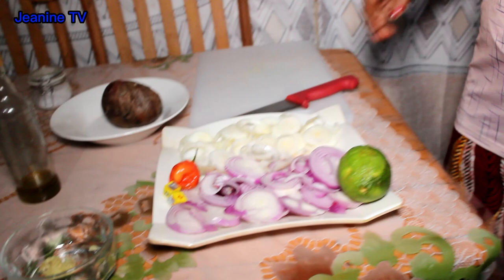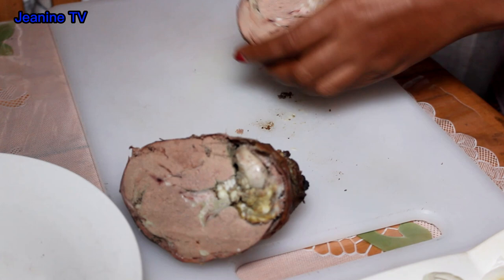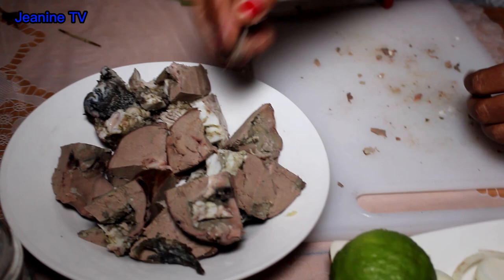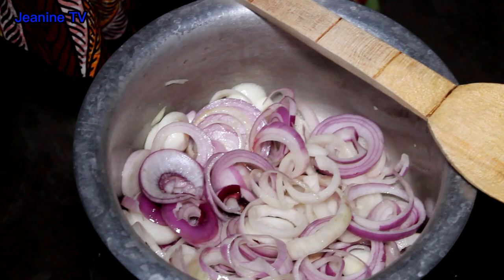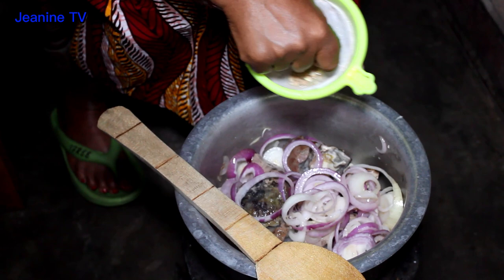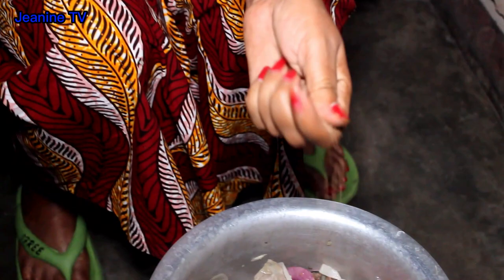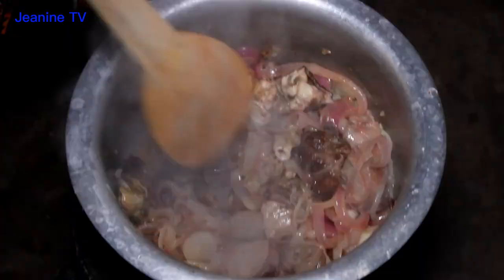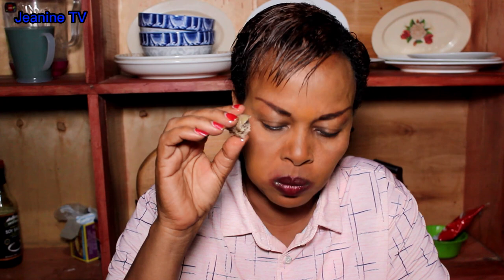Guteka/Niwaba ufise ibi karibu twigane gutegura inyama y'igitigu c'impene.